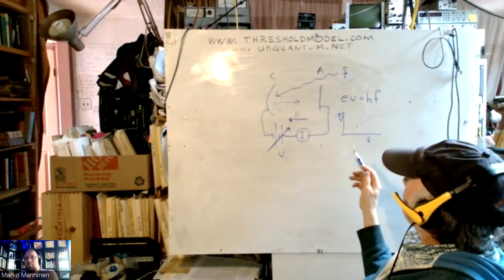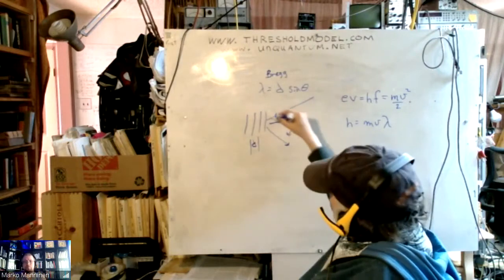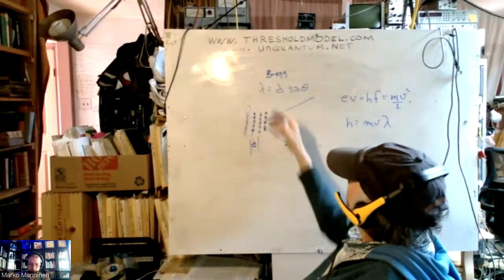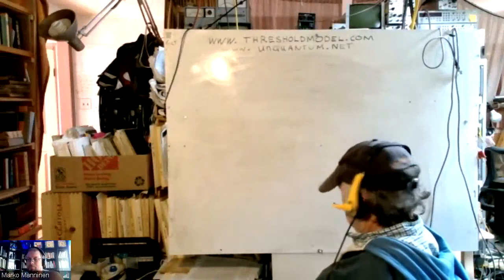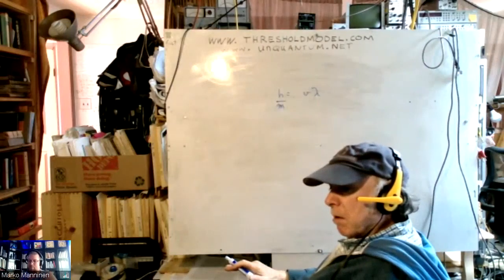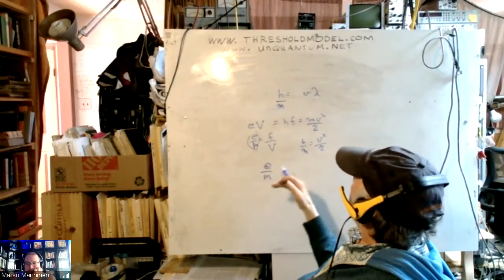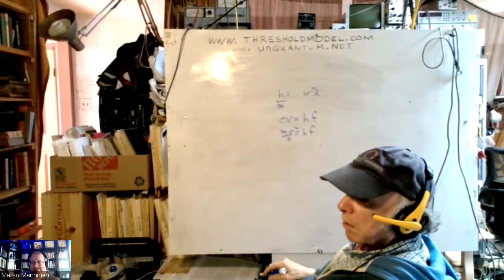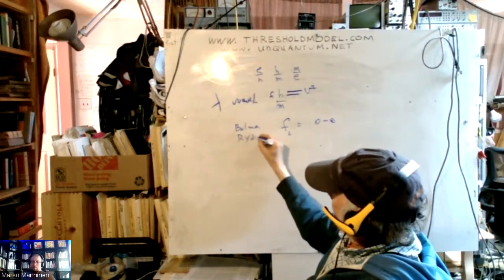Threshold model with Eric and Marko.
In this unexpected recording, Eric is explaining threshold model physics and history to his associate, Marko.  Marko is learning physics in his preparation to reproduce the unquantum effect experiment.  He is a professional computer programmer.  I made a few mistakes that no one needs to correct me for: the Photoelectric equation needs a work function term; the Bragg equation needs a factor of 2; JJ Thompson used electric deflection to measure e/m.